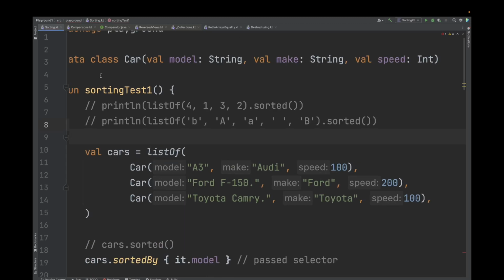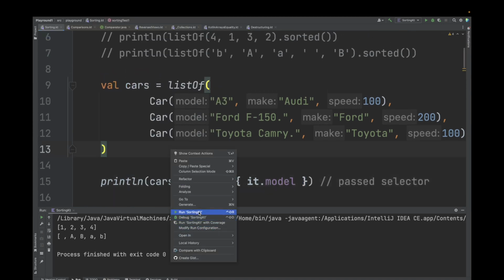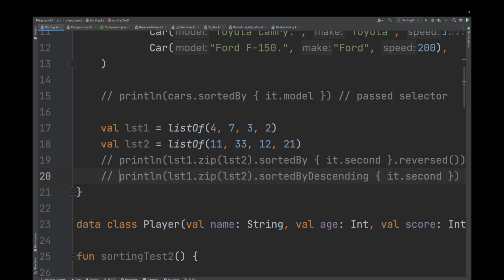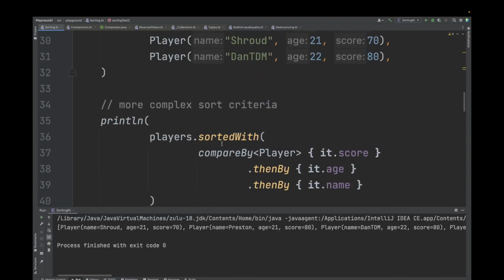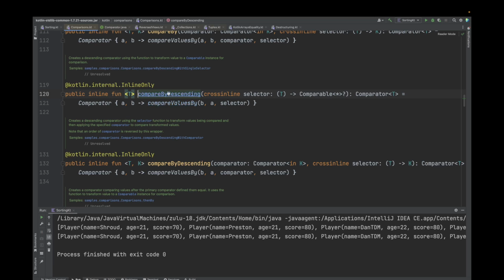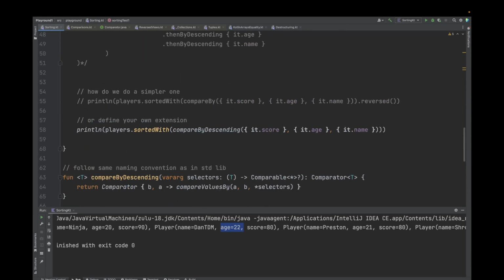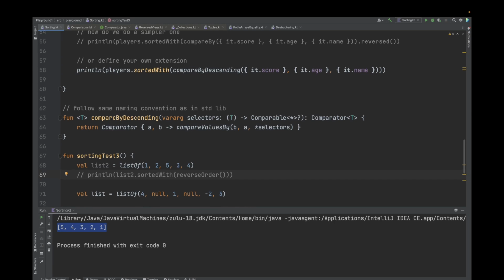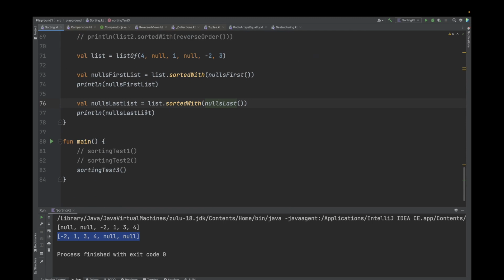Kotlin Sorting Functions Tips